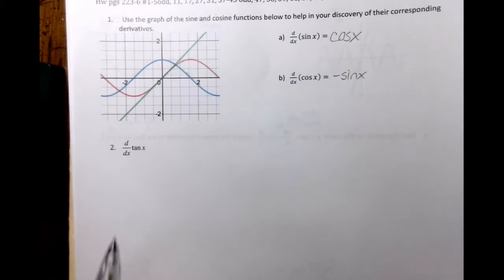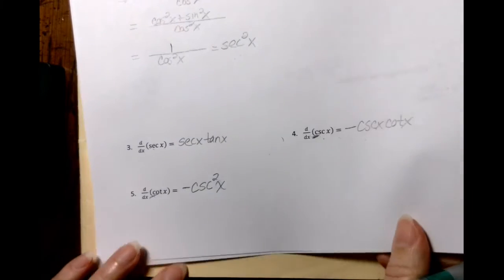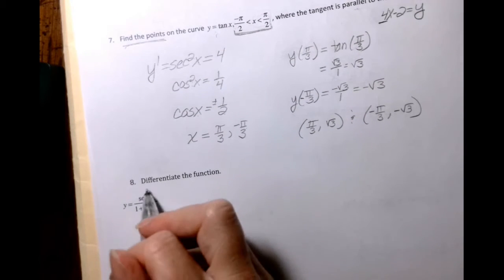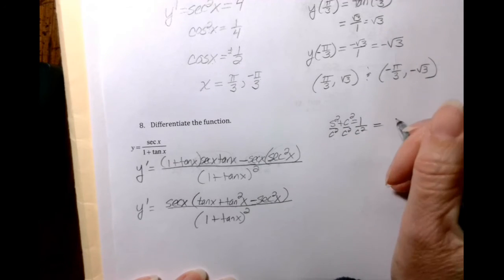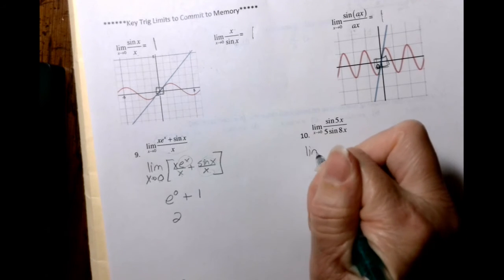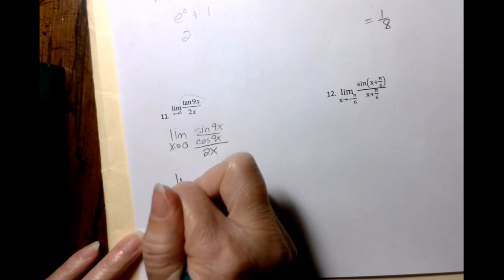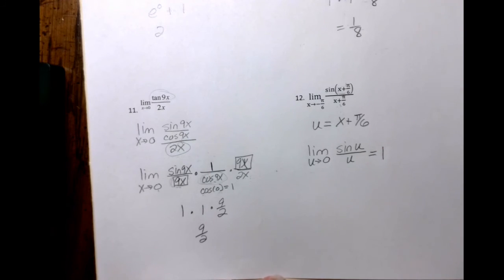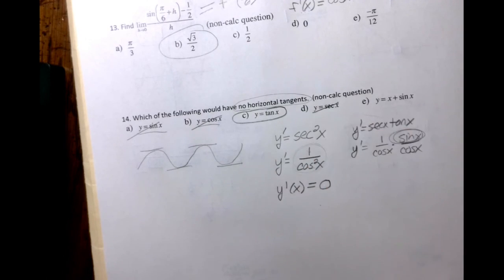3 5 Less Stewart AP Calc